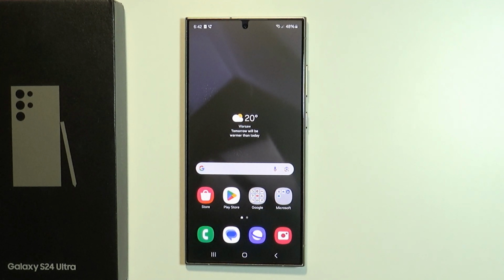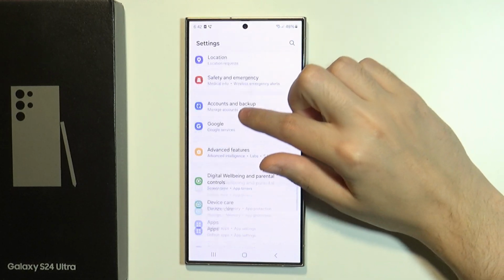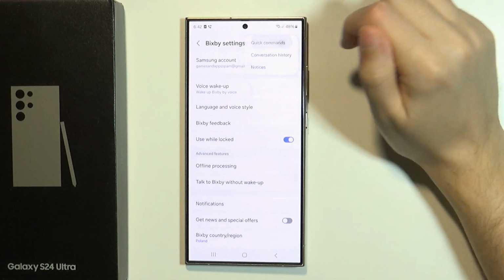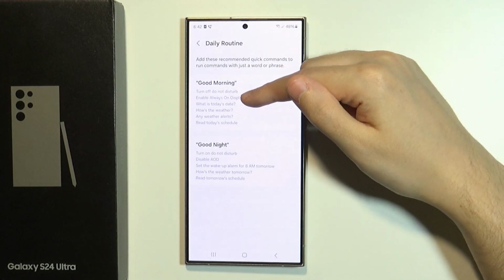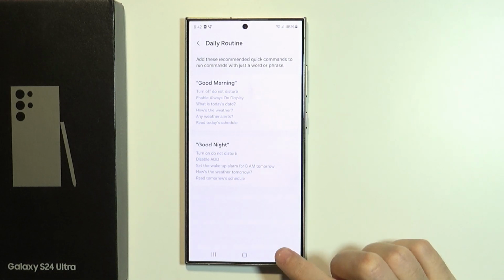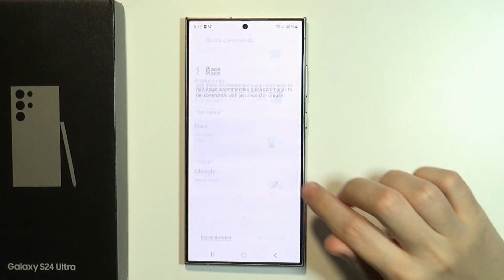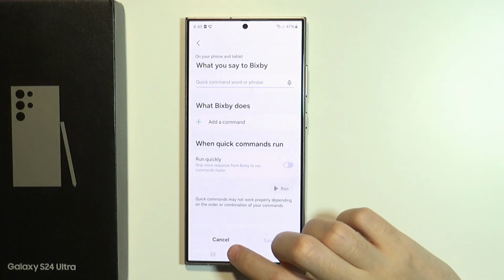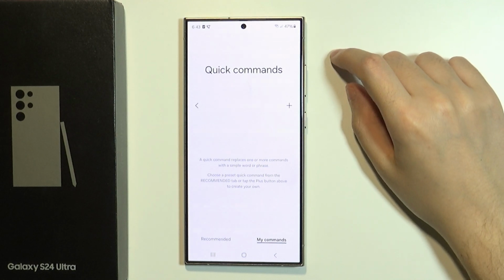How to Manage Bixby Commands on Samsung Galaxy S24 Ultra - Create Voice Command for Bixby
Learn how to manage Bixby commands on your Samsung Galaxy S24 Ultra and even create voice commands for Bixby. Access Bixby settings and explore the options to customize and create new voice commands. Expert guidance awaits to assist you in navigating through the settings and creating personalized Bixby commands to streamline your device interactions. Enhance your experience with Bixby by tailoring it to your needs and preferences on your Galaxy S24 Ultra. Find out how to easily manage Bixby commands and create custom voice commands for a more personalized experience.

Samsung Galaxy S24 Ultra manage Bixby commands
How to create voice command for Bixby on Galaxy S24 Ultra
Customize Bixby commands on Samsung S24 Ultra
Galaxy S24 Ultra Bixby settings for voice commands
Manage Bixby voice commands on Samsung Galaxy S24 Ultra